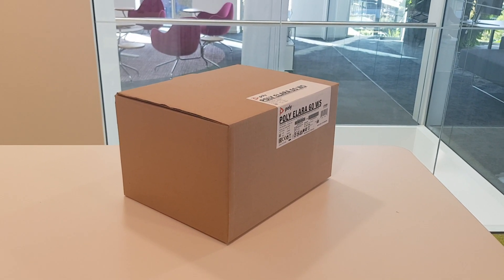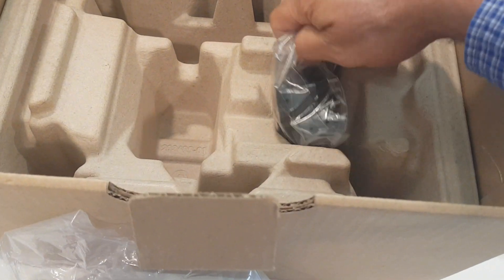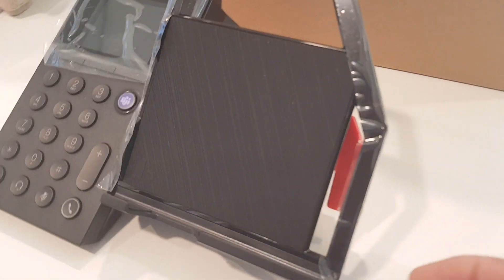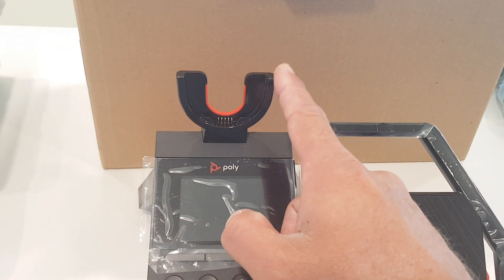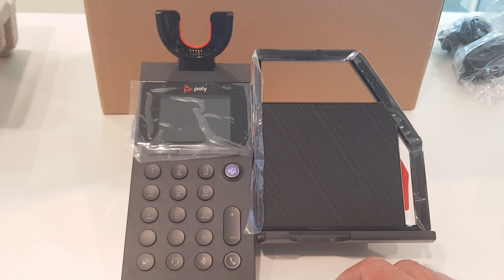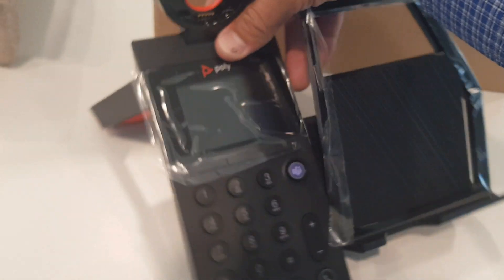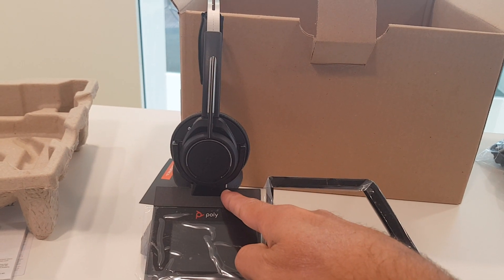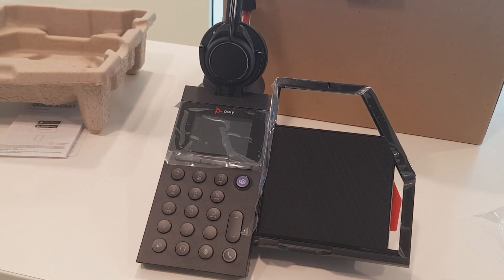Unboxing Poly Elara 60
This video shows you the unboxing of the first mobile first solution Poly Elara 60.